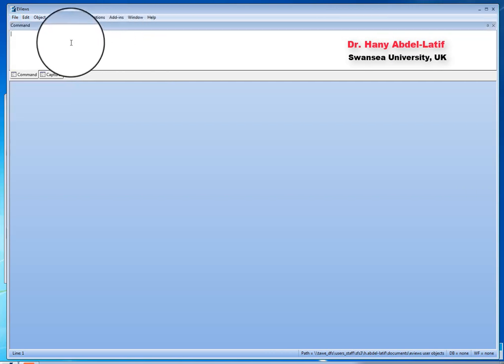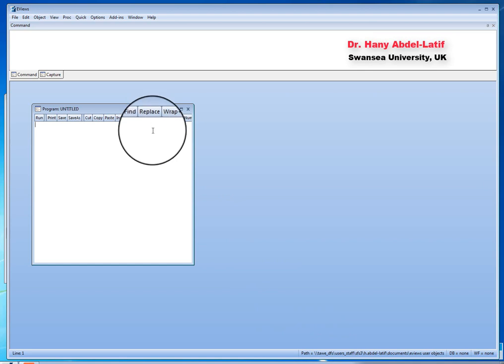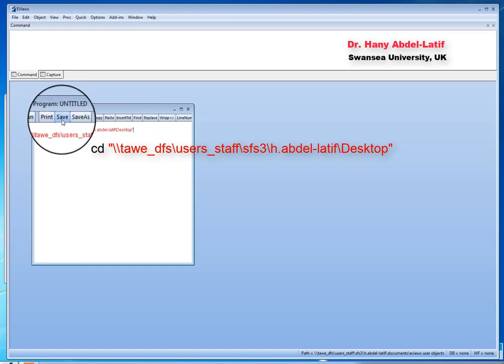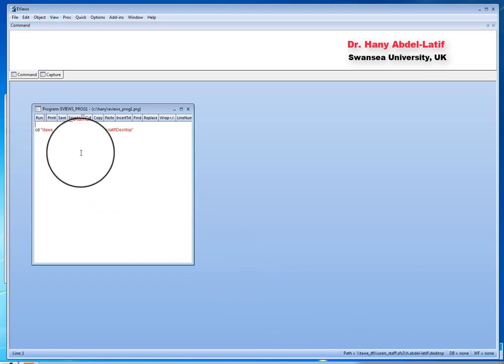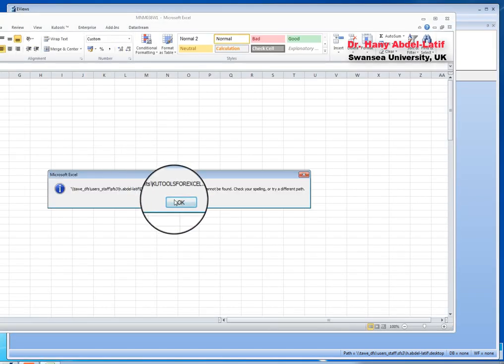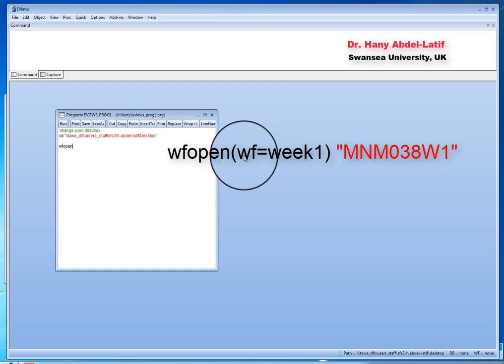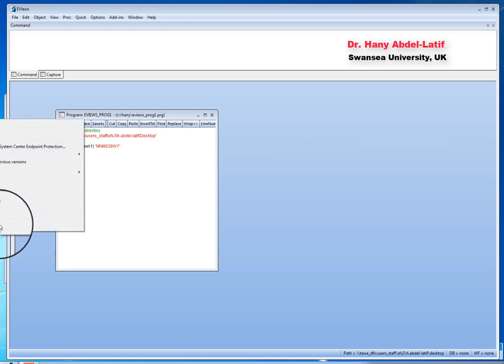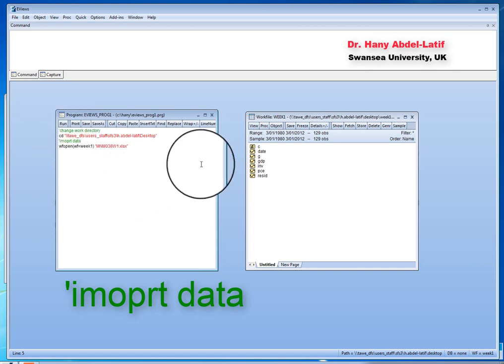EViews commands - Change directory and import data